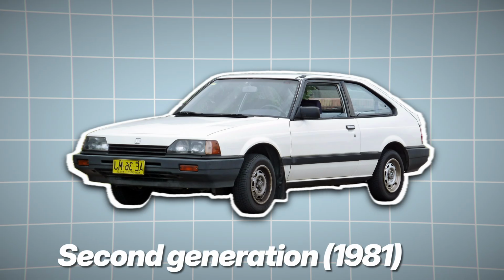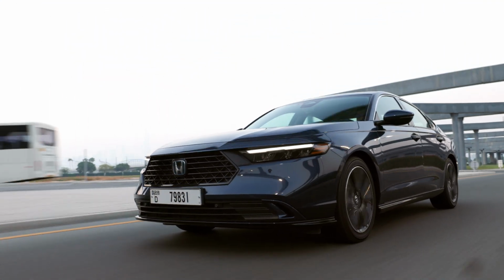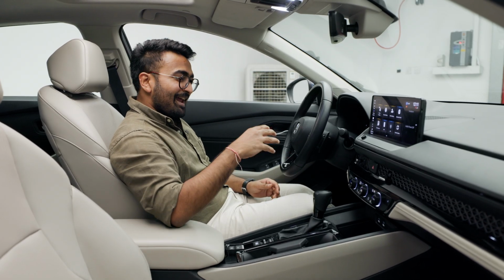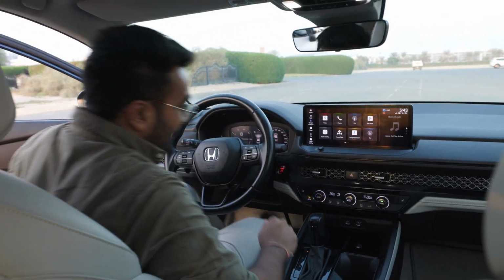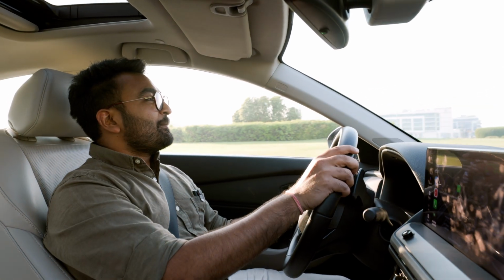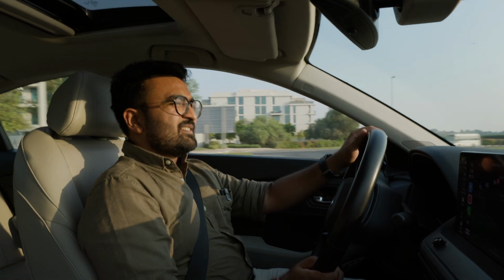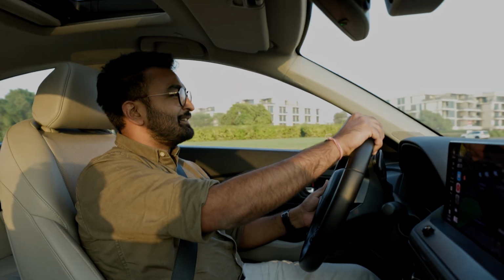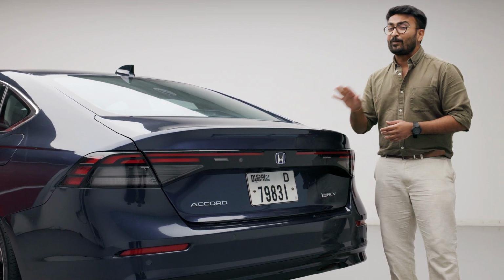Honda Accord Review: Perfect premium family sedan? | The Cornea Impression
Honda has been selling the Accord since 1976 and has sold over 24 million units worldwide, making the Accord one of best-selling cars of all time. Honda aims to replicate the success of previous ten generation cars with the new eleventh-generation Accord. Honda has redesigned the entire exteriors of the new Accord to now feature slim LED headlights, a squared-off grille and new taillight design. Even the interior has been revamped on the new Honda Accord with the dashboard now being aligned with other modern Honda dashboards, featuring rotary dials for air-con settings, Honda’s new steering wheel, a semi-digital speedometer cluster and one of Honda’s biggest infotainment screens. One can choose the Honda Accord from two powertrain variants - a 1.5-litre turbocharged VTEC engine or a 2.0-litre Hybrid engine, both getting mated to a CVT gearbox. Watch the full review as Yash Agarwal of The Cornea Impression takes you through all that's new on the new Honda Accord while answering an important question: who is the new Honda Accord for?

0:00 Start
0:05 Introduction
0:23 Awards Won
1:08 Exterior
1:55 Interior
3:50 Driving
4:50 Engine
8:44 Price